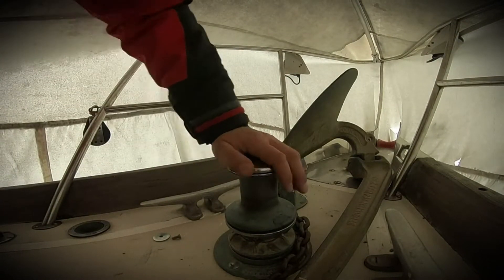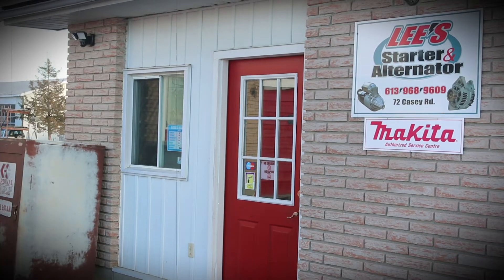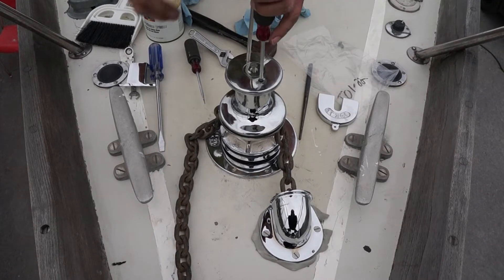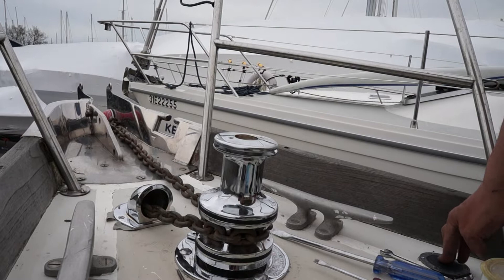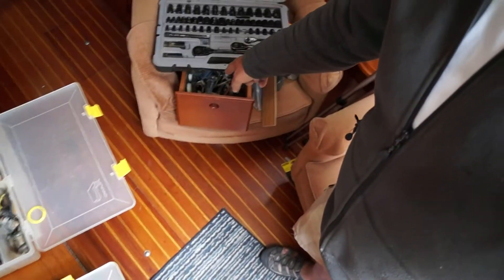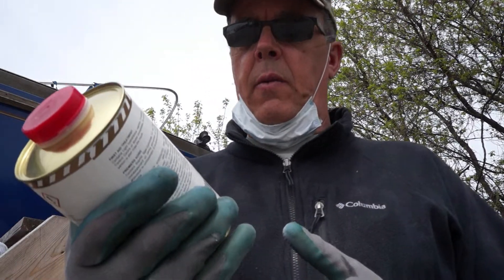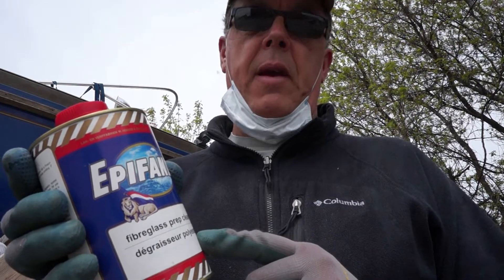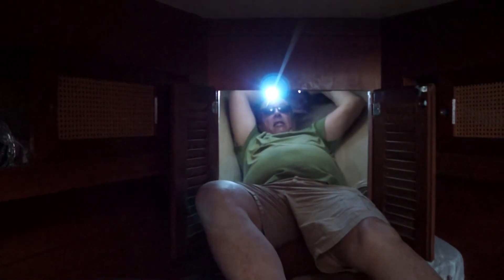Where Did I Go Wrong????? ⛵😡Episode #93, Wind over Water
The rebuild of our tired old windlass is complete, except for the installation that is and that is up to me. what could possibly go wrong? Later we begin prepping the boat for paint and varnish. What a monster job this has turned out to be. It seems like every day we take two steps forward and one step back. At least we are making progress.